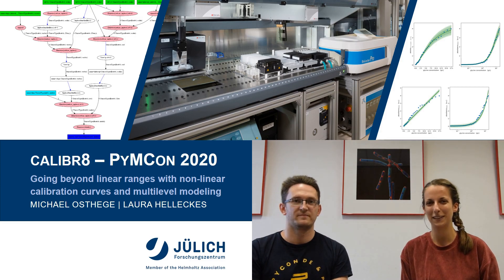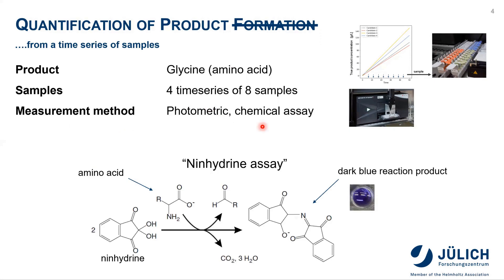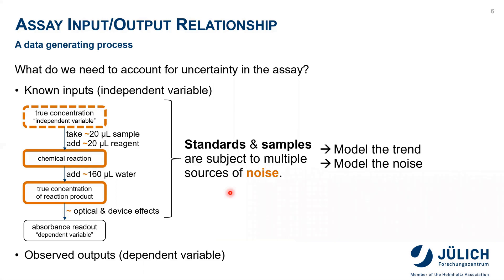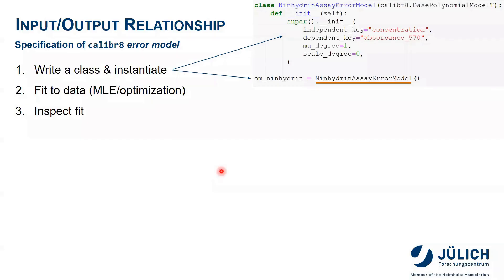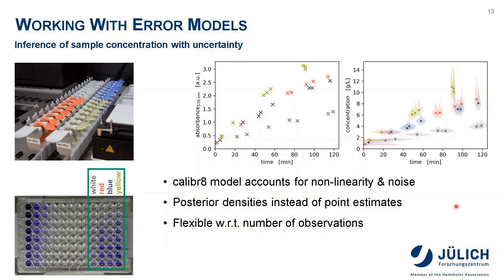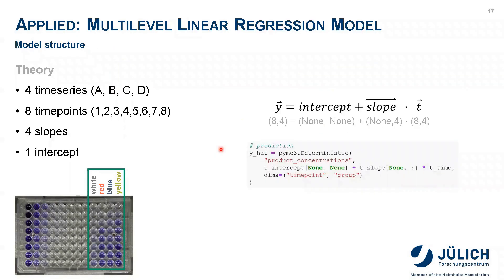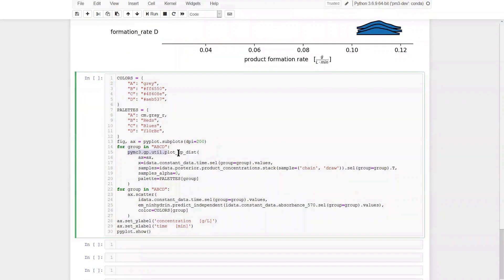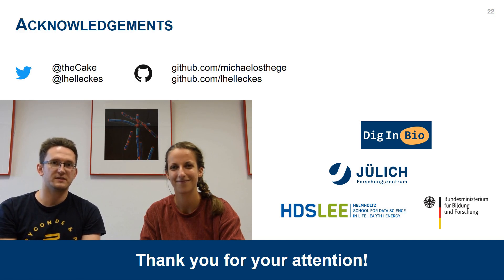Calibr8: Going Beyond Linear Ranges With Non-Linear Calibration Curves and Multilevel Modeling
Speakers: Michael Osthege and Laura Helleckes

Title: calibr8: Going beyond linear ranges with non-linear calibration curves and multilevel modeling

Event description:
You just coded up a beautiful model and dummy prediction looks great. Now comes the data, but wait: the units don’t match! And to make matters worse, the correlation between model variable and measurement readout is non-linear and heteroscedastic! Sounds familiar? non-linear calibration to the rescue! With calibr8, we present a statistical framework and corresponding open source Python package that solves non-linear calibration and likelihood functions for modeling. From a laboratory automation and systems biology perspective, the advantage of non-linear calibration with calibr8 is two-fold: For lab scientists doing (high-throughput) experiments, calibr8 facilitates more intuitive uncertainty quantification and makes every-day data analysis more robust, automatable and Bayesian. From a modeling perspective, non-linear error models are essential components of realistic Bayesian process models, and are key to accurately describe the nastiest step of the data-generating process. In this talk, we will take you step-by-step through the data-generating process of an automated bioassay and demonstrate how its non-linearities are modeled with calibr8. We will show how calibr8 can make your life easier - and of course more Bayesian - even if you don’t always go all the way to a process model. Finally, we will show how non-linear error models and multi-level modeling with PyMC enable you to get more information out of heterogeneous regression analyses. Join us for the talk and discussion to learn about building Bayesian models for bioassays and dive into the fascinatingly frightening world of non-linear measurement errors!

## Timestamps
00:00 Introduction
00:41 Biotechnology
01:43 Example
03:26 Process Model
06:03 Multilevel Modeling
07:26 Error Models
09:10 Error Model Implementation
12:45 Application Example
15:17 Code
18:39 Summary

Speaker info:
A biotechnologist by training, Laura transitioned to Data Science in the past years and is now a Bayesian enthusiast.
In her Master’s thesis, she actually collected the data Michael was using for his fancy Bayesian models. During her wet lab experience, Laura gained valuable knowledge on microorganisms and biological processes that she is now applying to implement mechanistic process models. Her experimental work also gave her the motivation to focus on lab automation for bioprocess development in her PhD at Forschungszentrum Jülich

Michael Osthege is a biotech Bayesian by choice. He likes to work with robots, bacteria and models as much as he loves to work in enthusiastic teams. As a PhD student in laboratory automation for bioprocess development at Forschungszentrum Jülich, he writes software to make robots generate his data. Since he unit-tests his code, he always blames the robots if the data doesn’t agree with his Bayesian models.

Part of PyMCon2020.